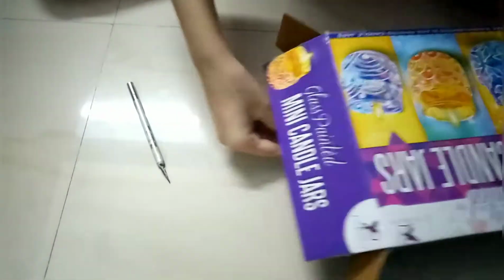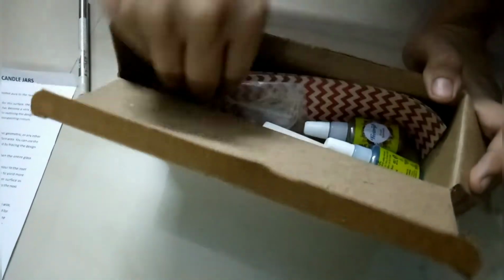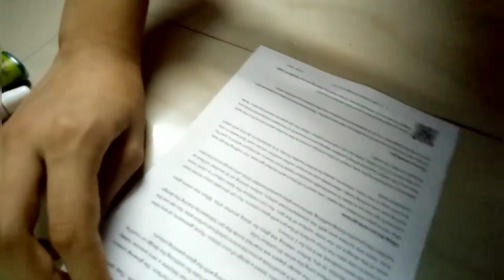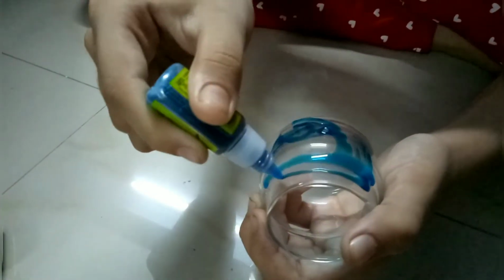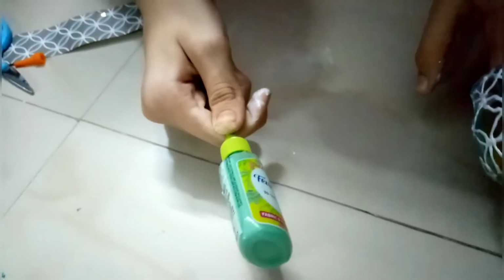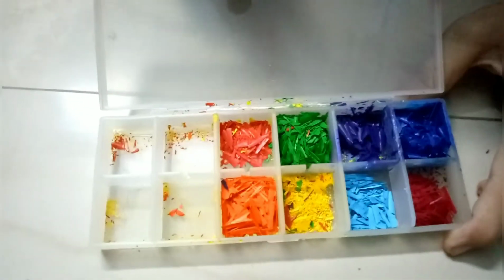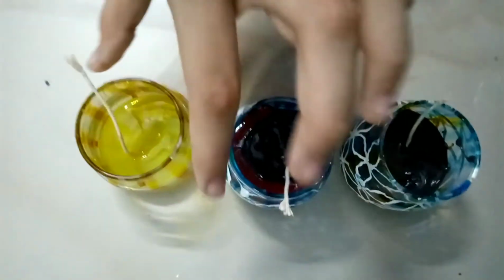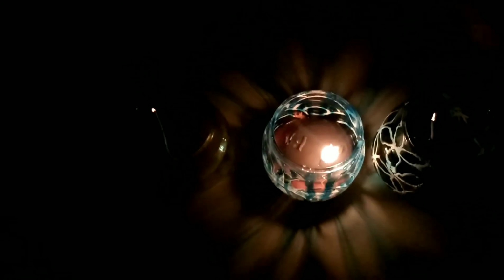Unboxing and review of candle kit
iam on instagram now.